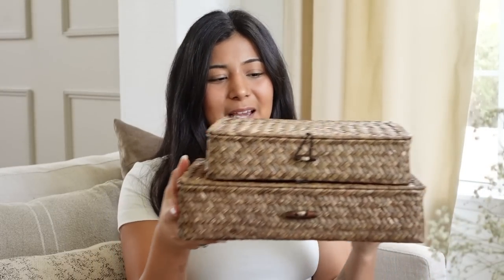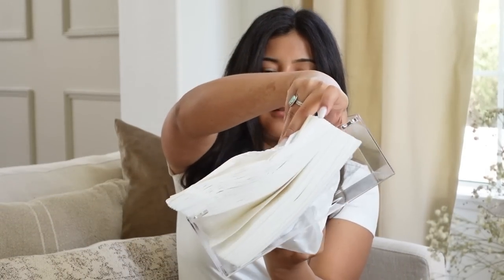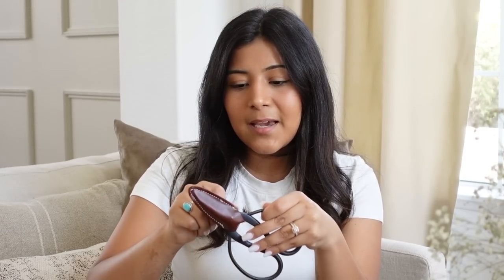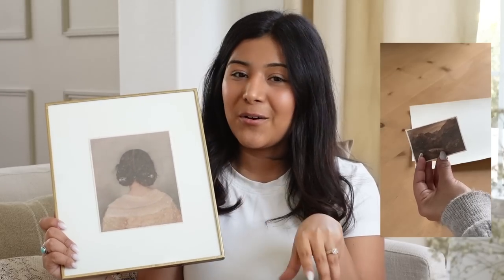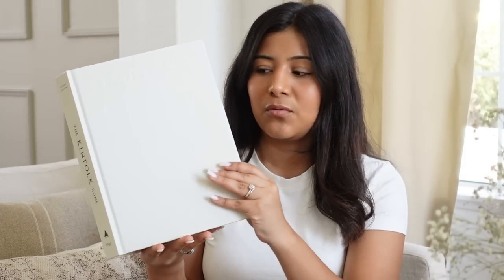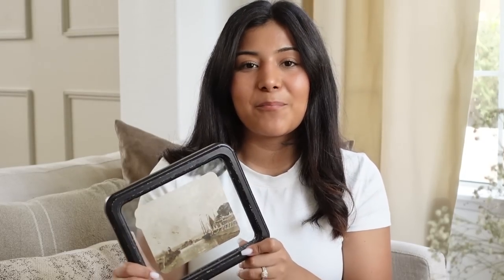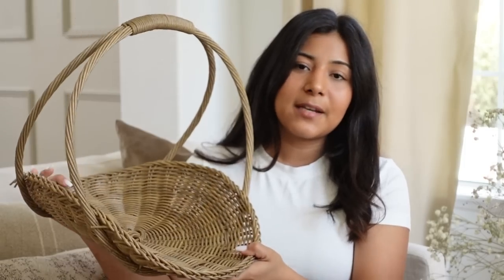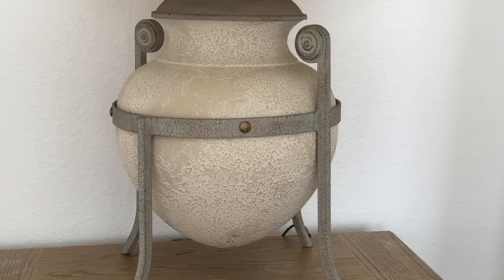*NEW* HOME DECOR HAUL 2023 || Creative Co-Op, AtHome, Michaels & Vintage Decor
Amazon Storefront

Amazon -
Storage baskets
Storage baskets (natural seagrass)
Bonsai pruning scissors
Canvas paper
Acrylic tissue dispenser
Striker plate/Match holder
Kinfolk Home book
Live Beautiful Book

Michaels
Floating Frame vintage photo: can’t find the link but you can find it in stores!

Walmart
Large Arched Mirror

There are several sizes available for a great price!!

Similar vintage tissue box holder: